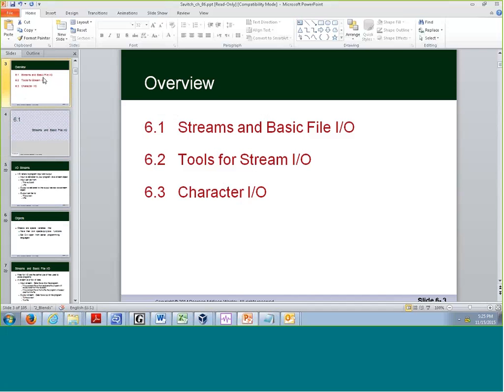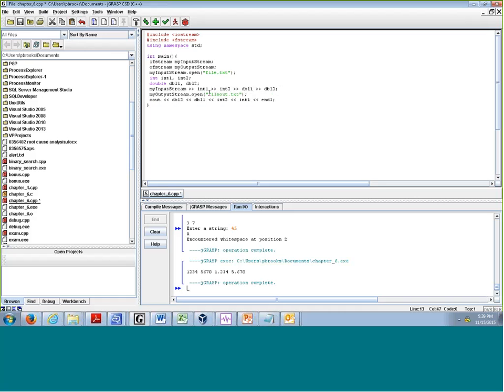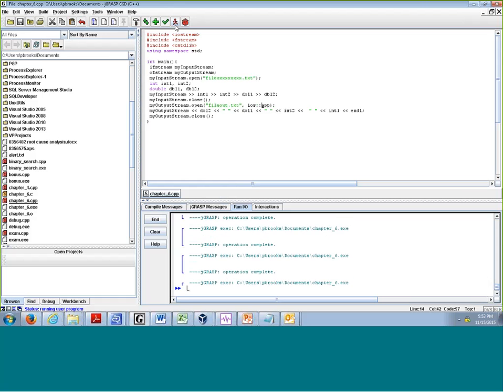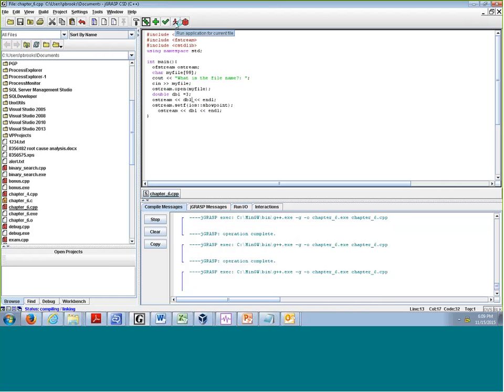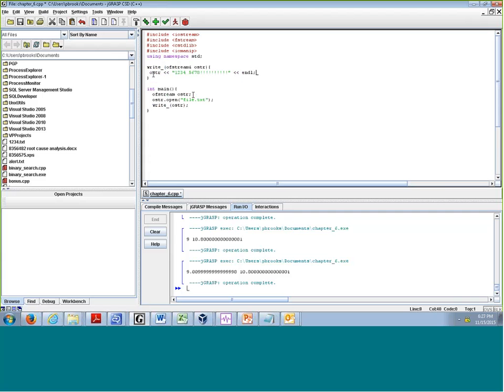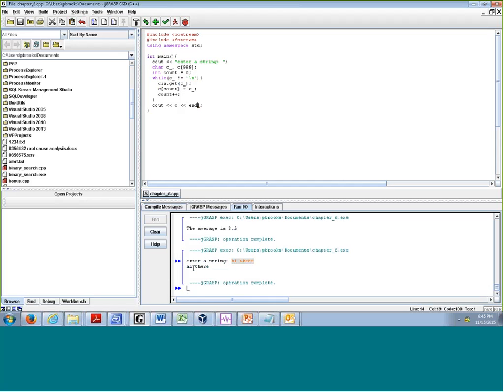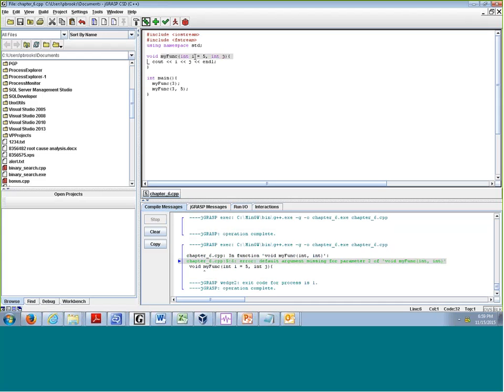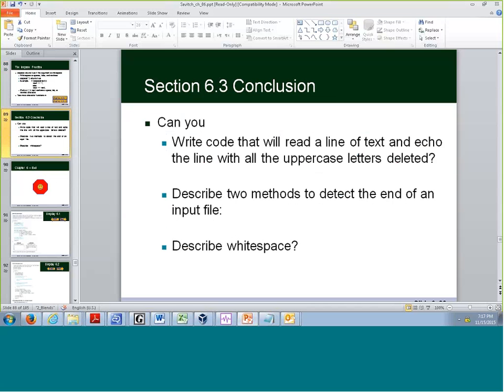COP2334 - Chapter 6 - Input Output